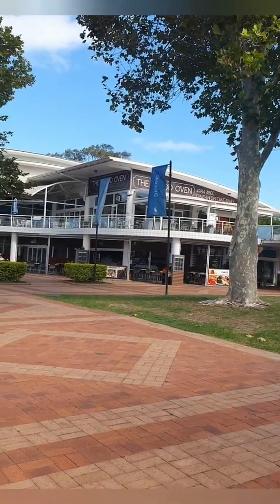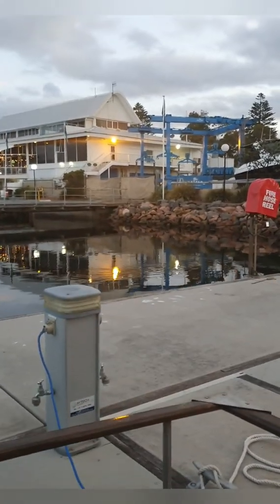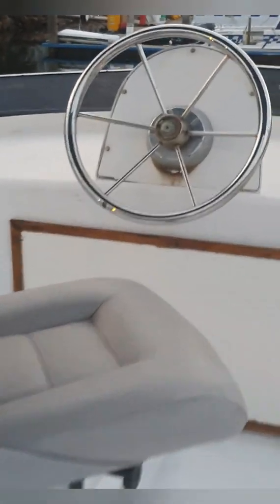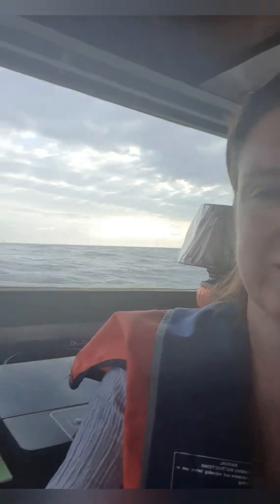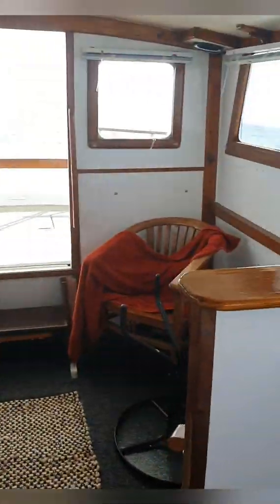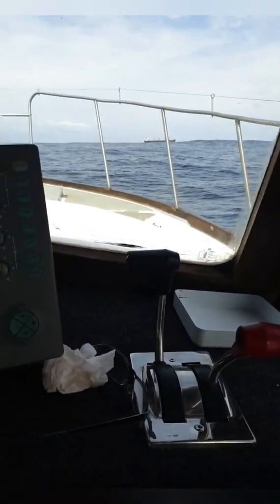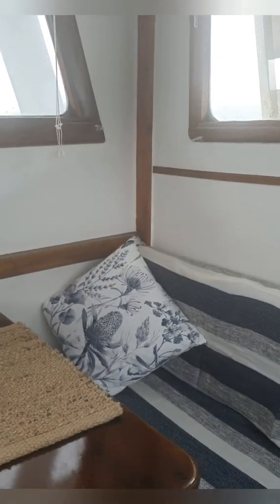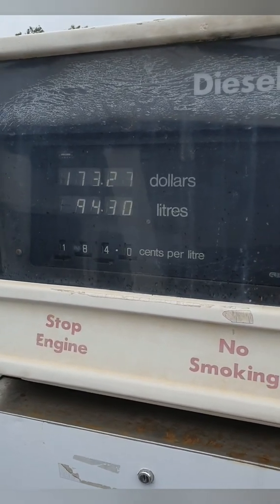Boating......Nelson Bay to Broken Bay in a 32ft diesel cruiser!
Join us as we pick up.our newly purchased Roberts 32 diesel trawler style cruiser and bring her back home.